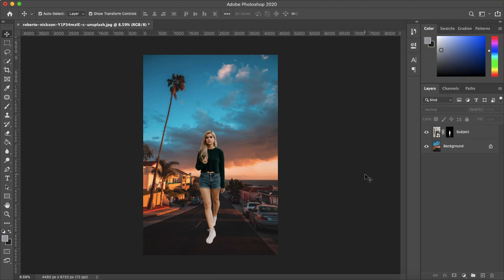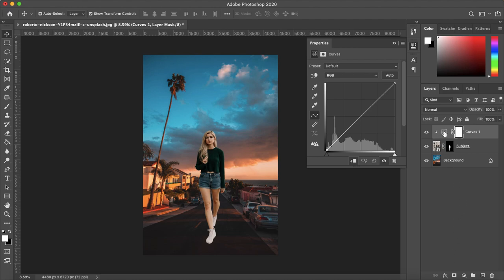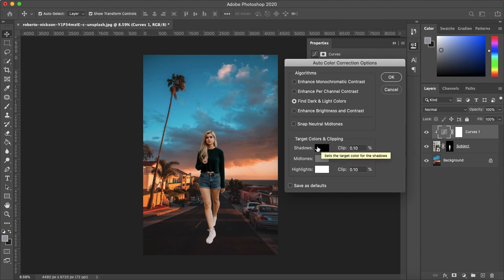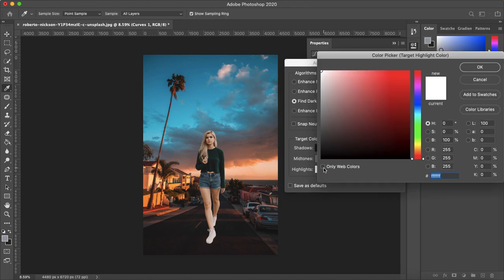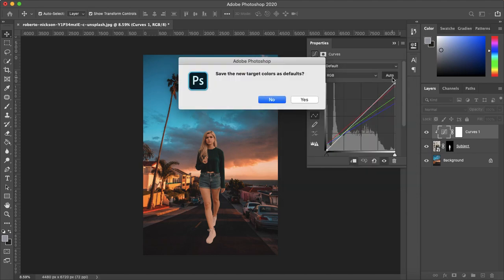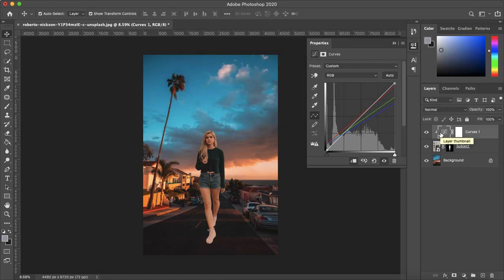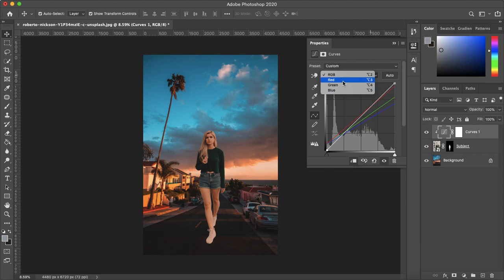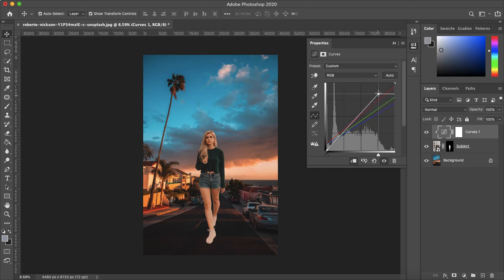Color Match Two Images Perfectly in Photoshop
A quick and easy way to color-match images in Adobe Photoshop.

Photos by Roberto Nickson & Sarandy Westfall